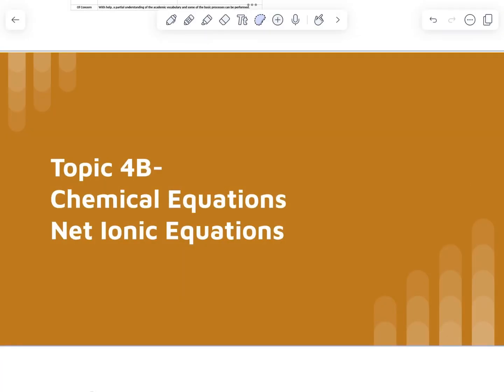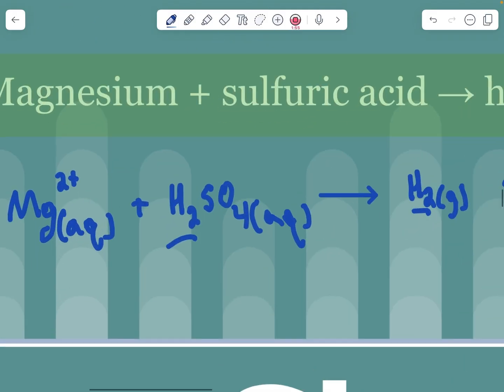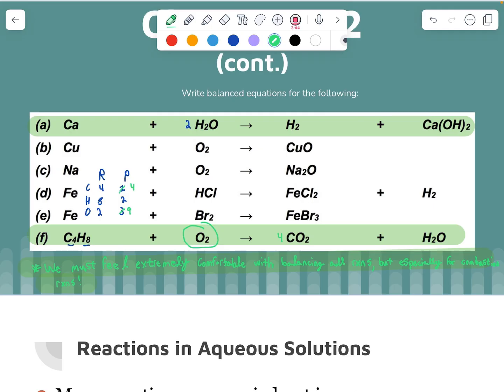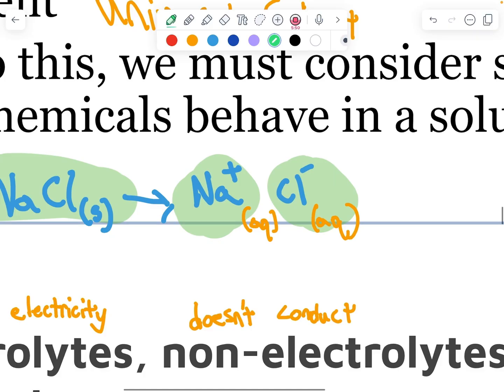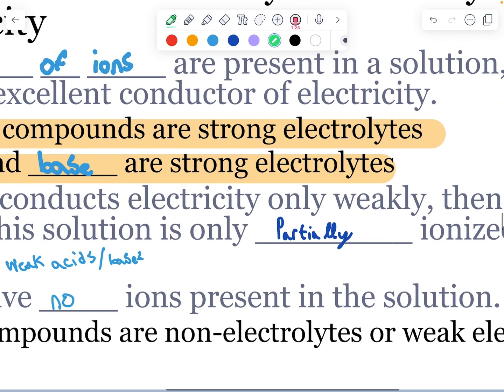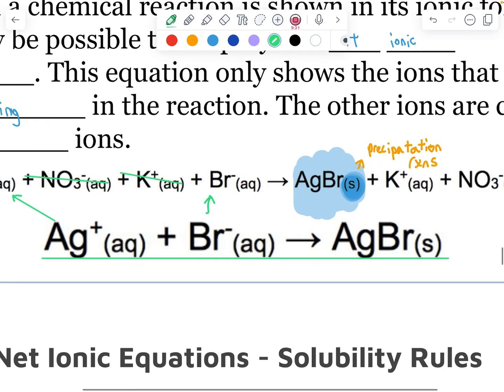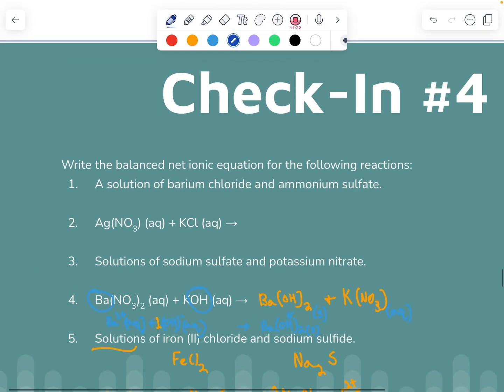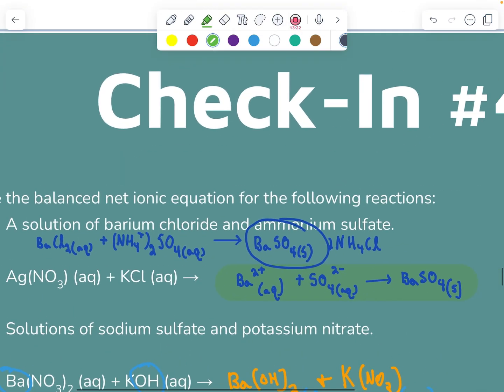Unit 4, Topic 2! (Net Ionic Equations and Solubility Rules)